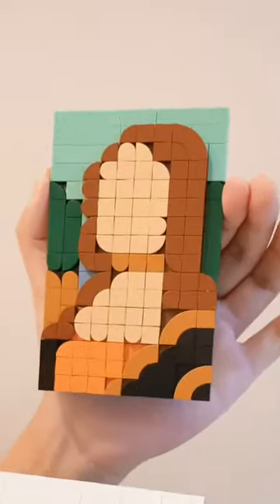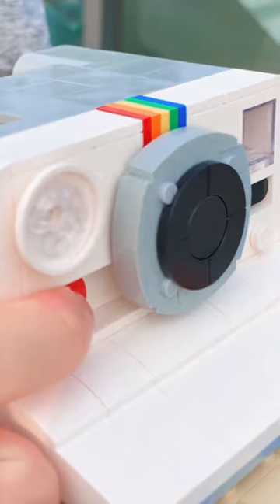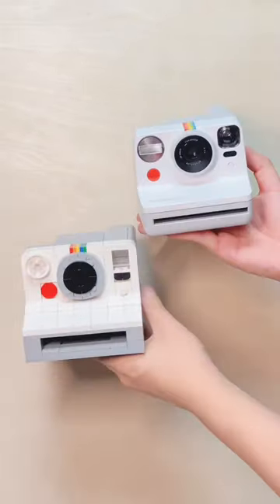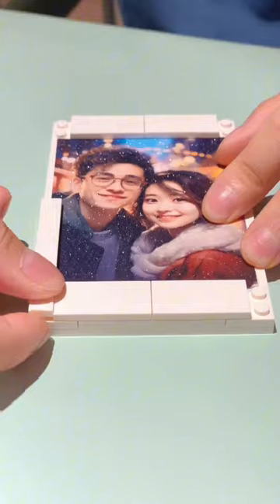I made a camera with building blocks!